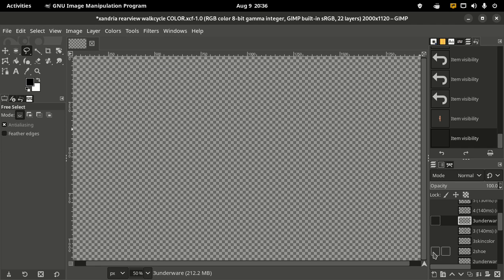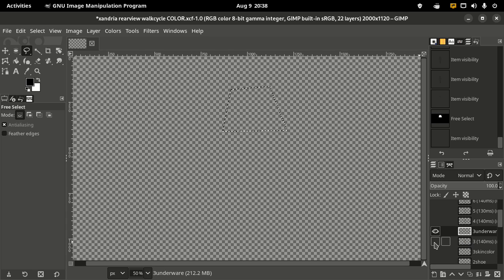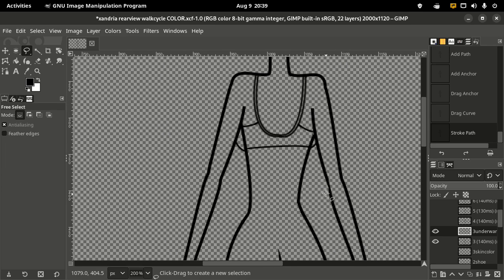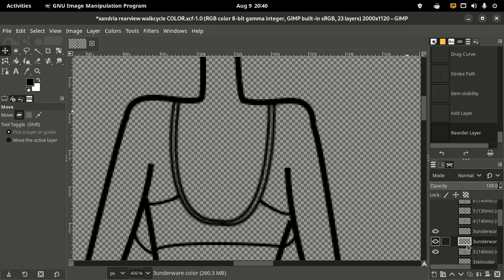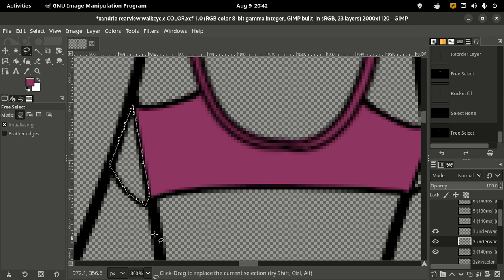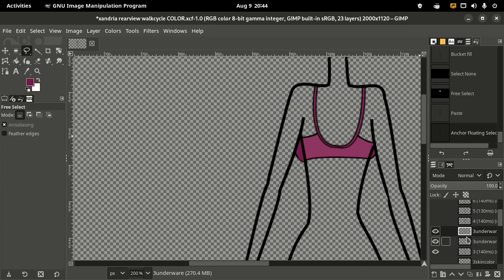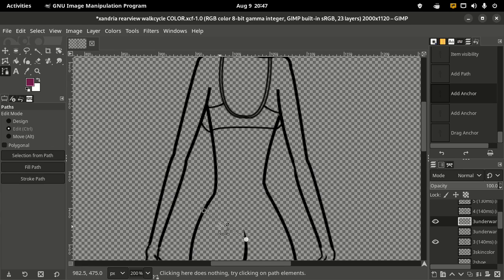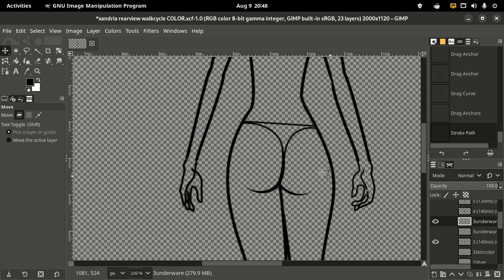how to do layers in animation part 1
GIMP demonstration of how to draw and color layers onto base outlines for animations